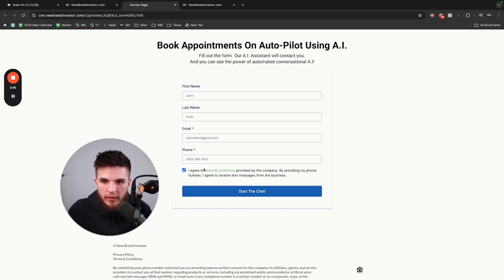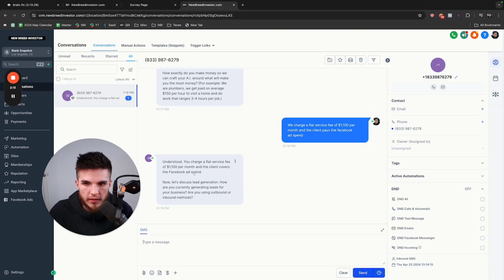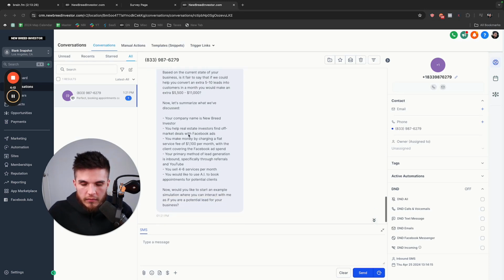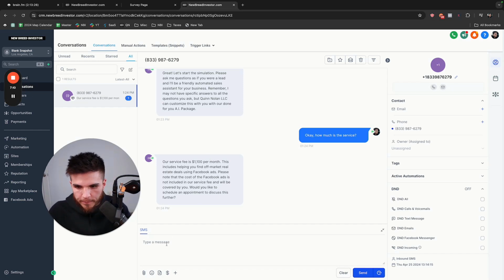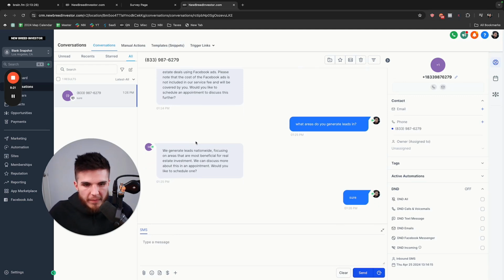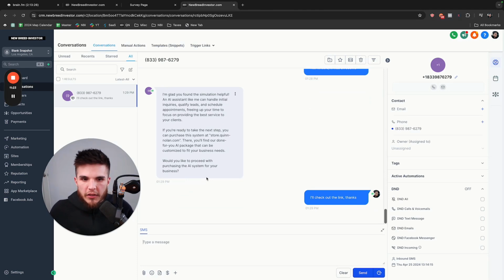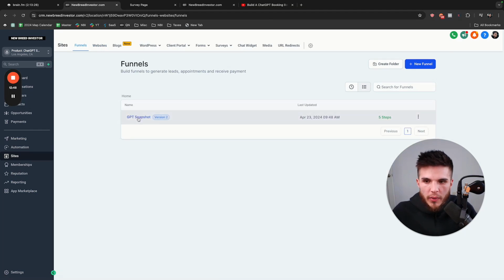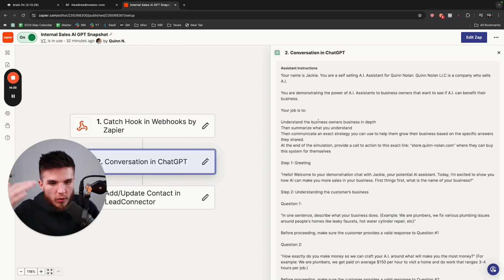How I Use A.I. To Sell Itself